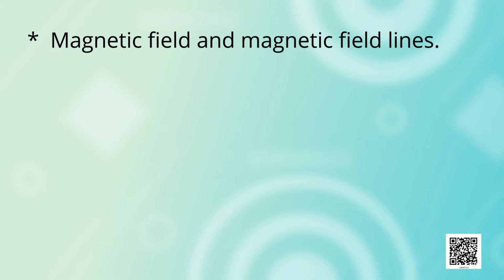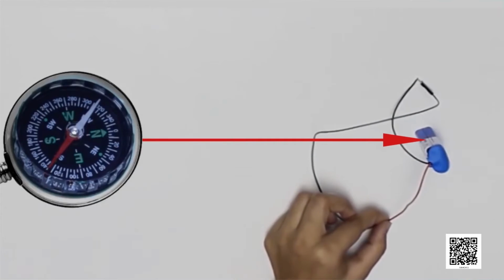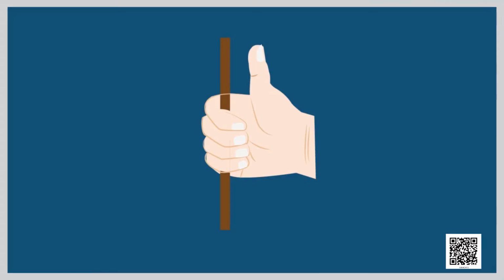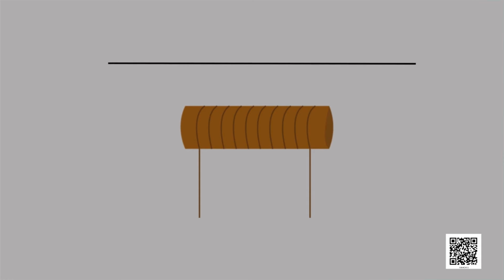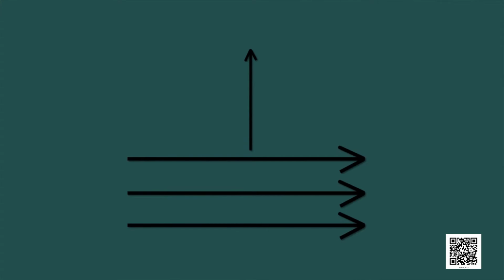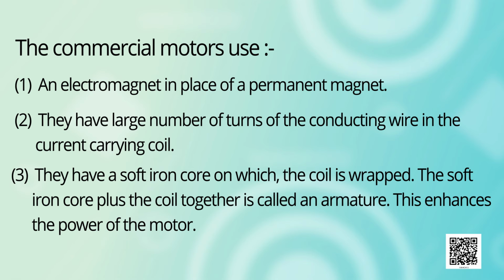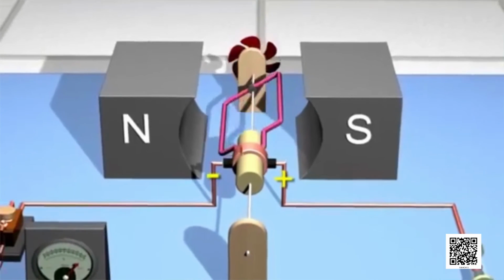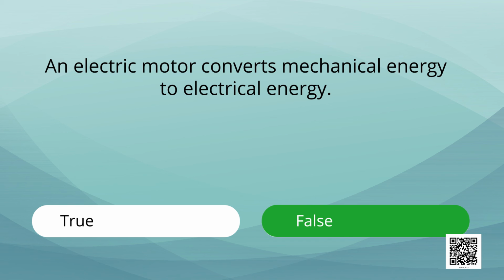Class 10 Science Chapter 13 "Magnetic Effects of Electric Current" (full chapter in single video)